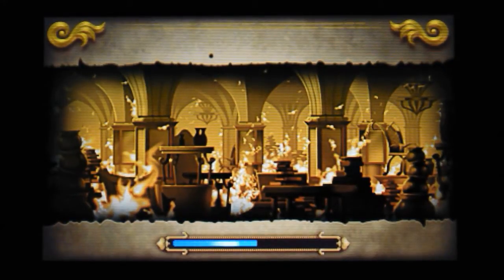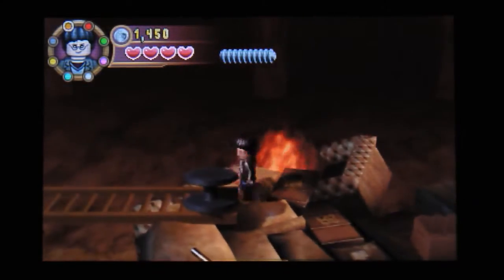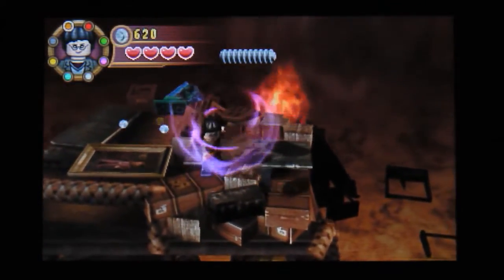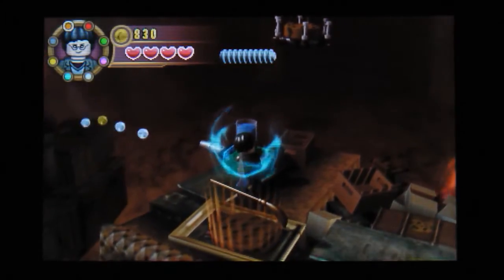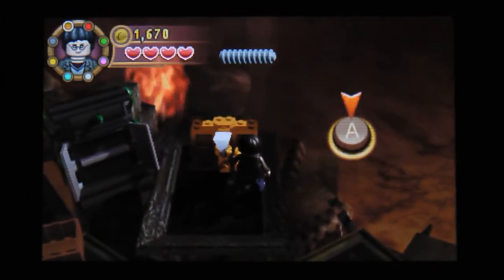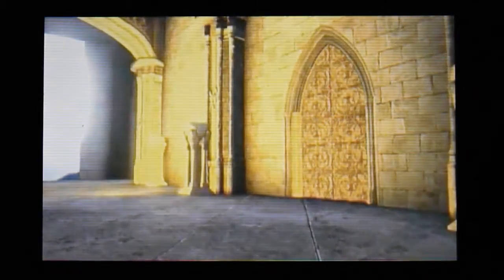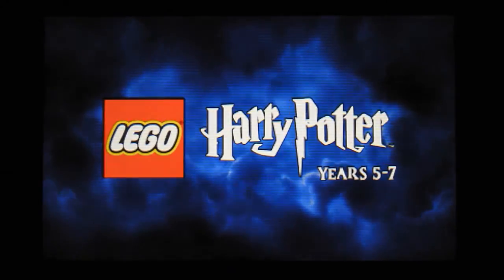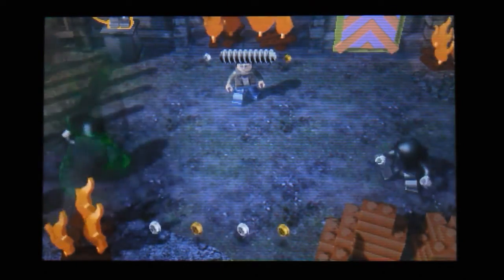Harry Potter Years 5 - 7 Nintendo 3DS Let's Play / Walkthrough Part 22 Hogwarts Battlements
Harry Ron & Hermione need to help out at Hogwarts against Giants + Death Eaters and more. First Harry must make a daring rescue through the flames before heading to Hogwarts Battlements.

Played on the Nintendo 3DS XL.